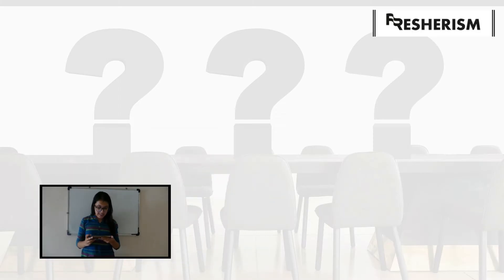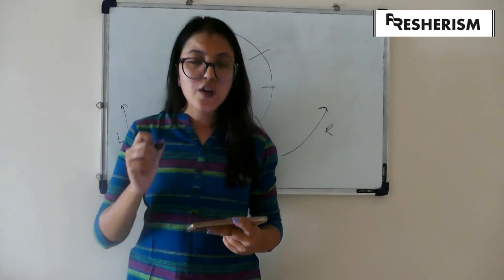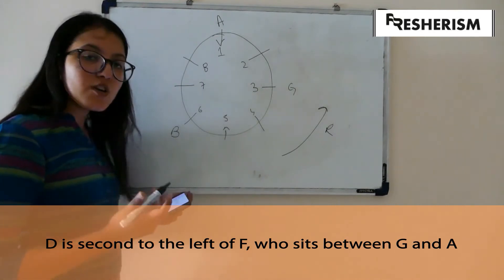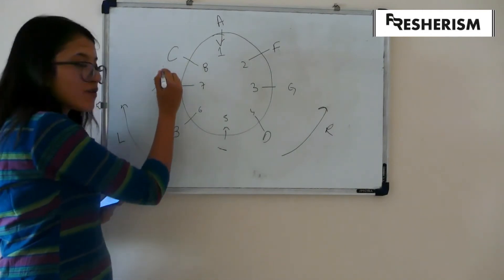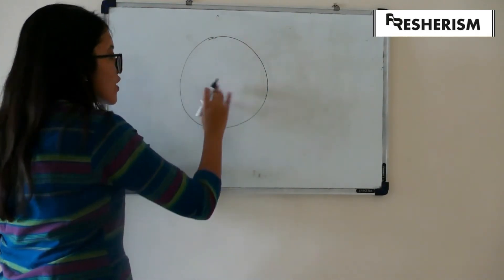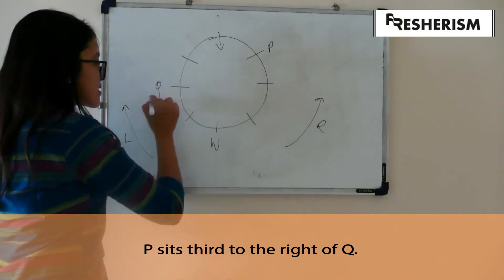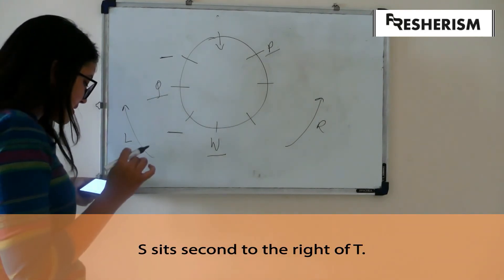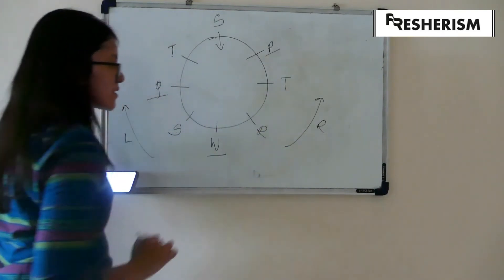SA5 || Sample Questions with Solution || Seating Arrangements || Aptitude Preparation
Aptitude Preparation || aptitude training videos || aptitude test preparation || aptitude for campus placements

Seating Arrangements: Sample Questions with Solution

Fresherism
CPAT Preparation
Aptitude Preparation